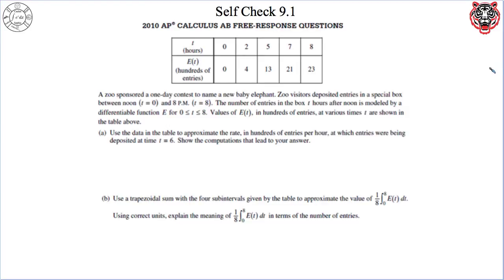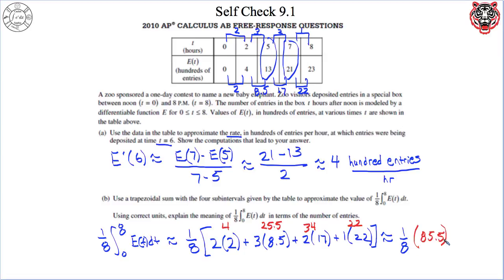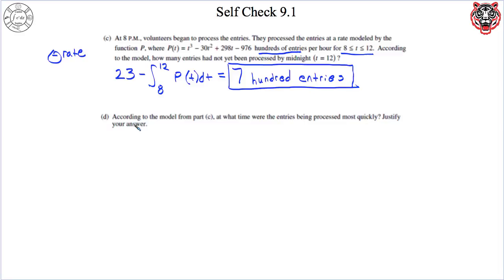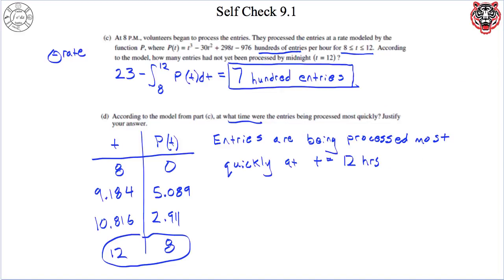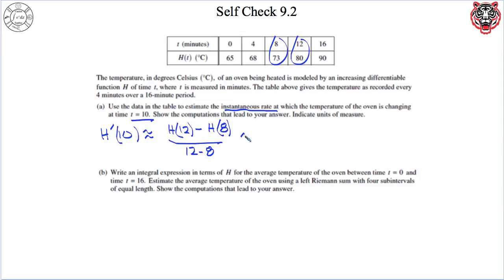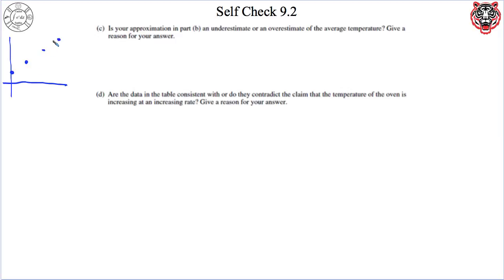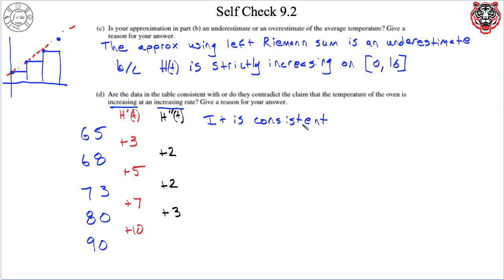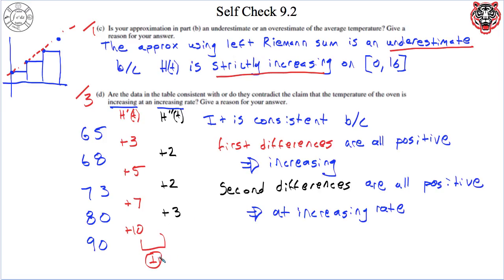AP Calculus AB Self Check 9.1 & 9.2 Solutions